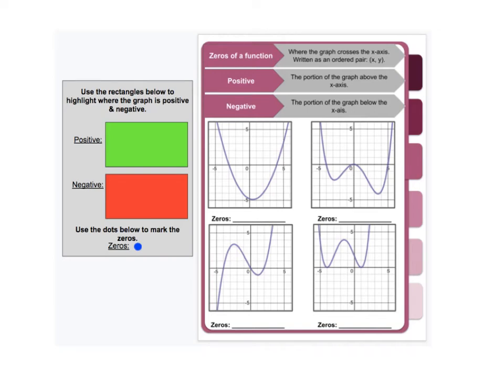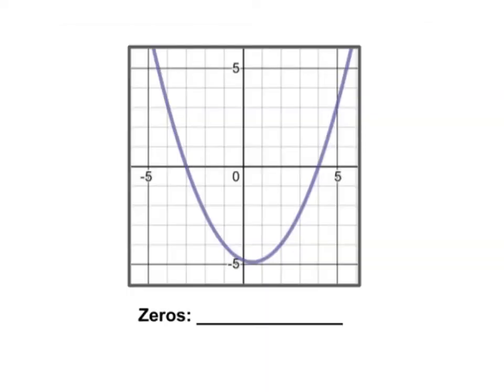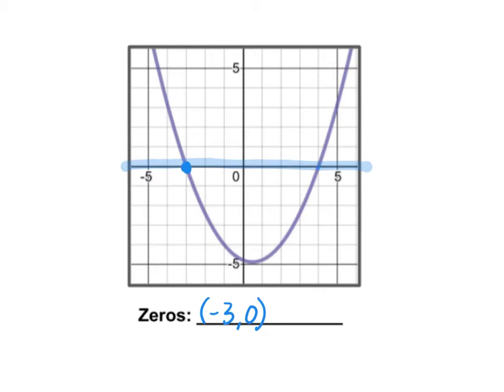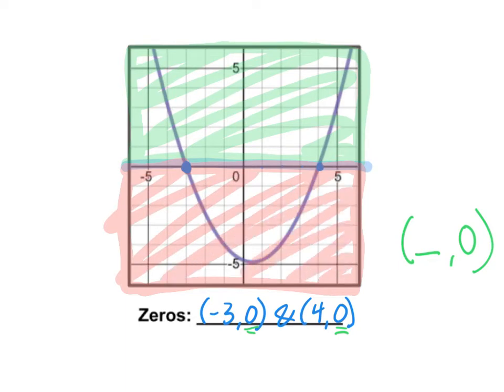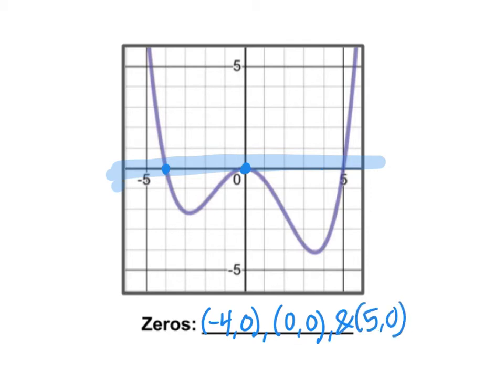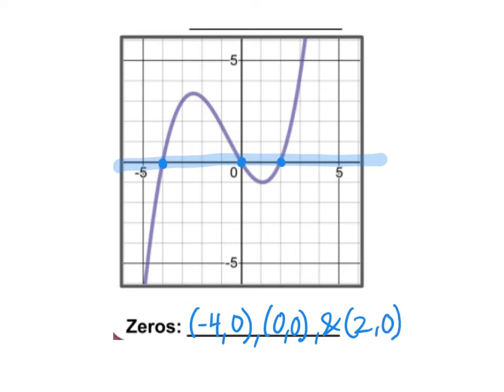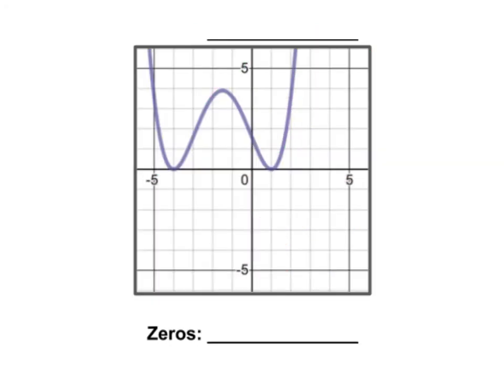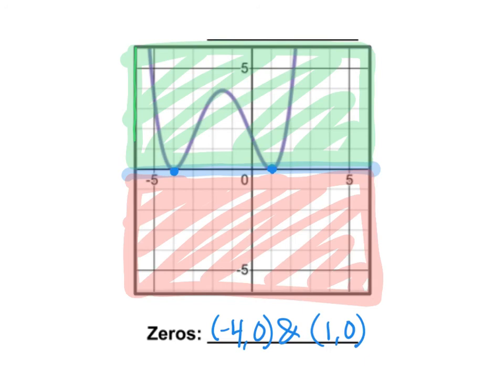3.5 Graphing - Positive, Negative, & Zeros